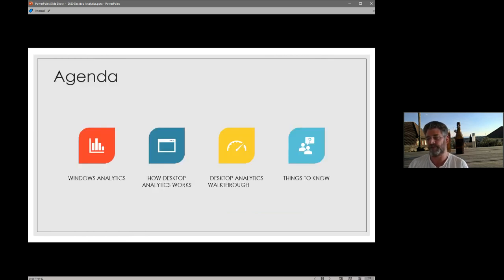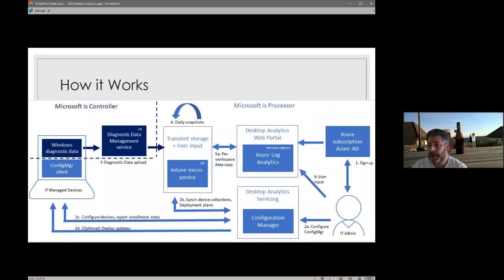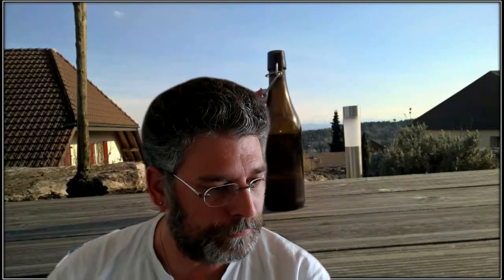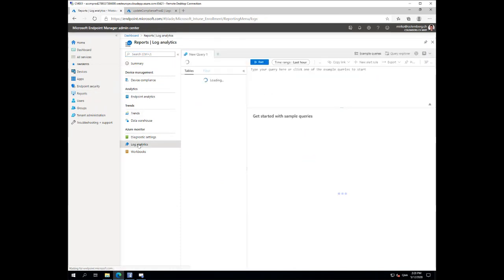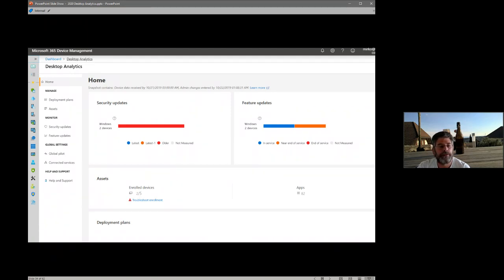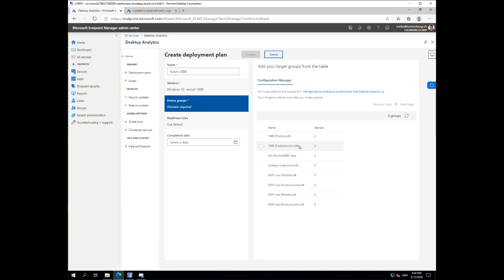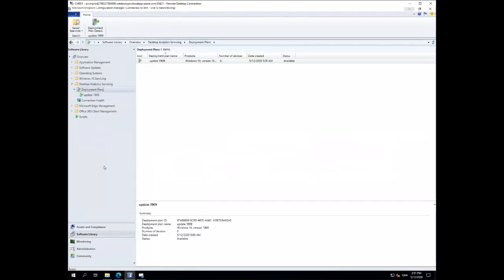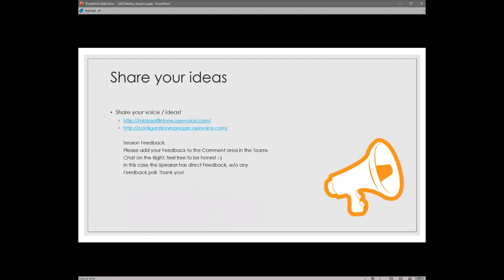WMUG NL Tuesdays webinar featuring Mirko Colemberg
We are happy Mirko Colemberg joined us during our third WMUG NL Tuesdays!

Desktop Analytics: The new Swiss Army knife for your Windows as a service solution

Did you ever had issues to find the best pilot or acceptance collection in your environment? If yes , please come to this session about the Desktop Analytics service as it will provide insight and intelligence for you to make more informed decisions about the update readiness of your Windows clients. You can then optimize pilot and production deployments with ConfigMgr. Combining data from your own organization with data aggregated from millions of devices connected to Microsoft's cloud services, you can take the guess work out of testing and focus your attention on key blockers. We’ll demo Desktop Analytics and the most common practical scenarios.